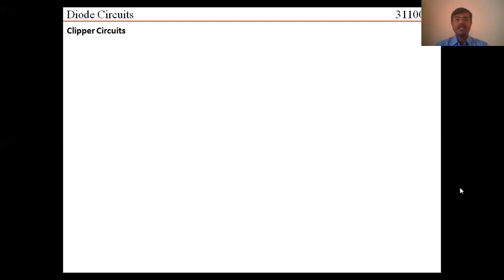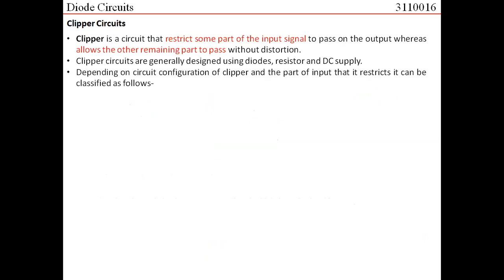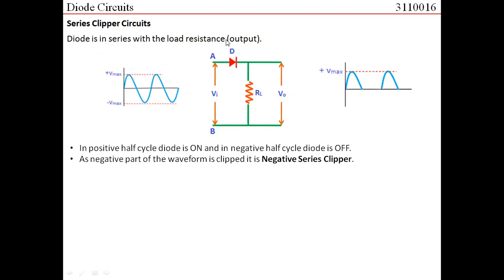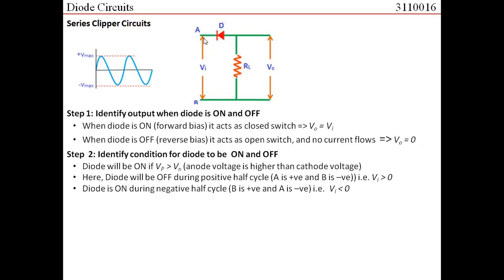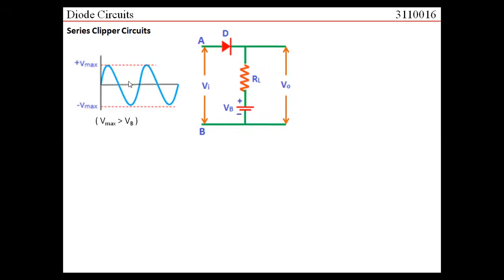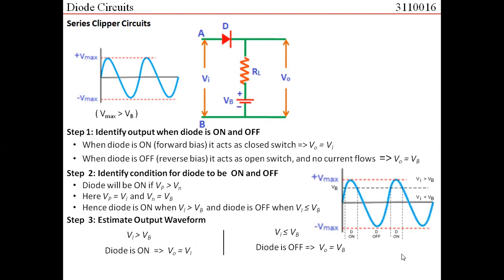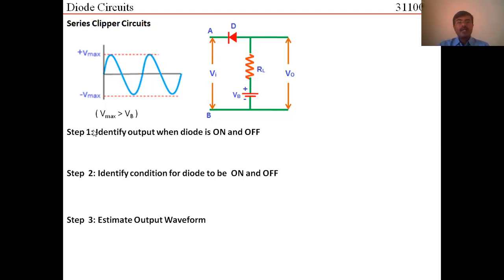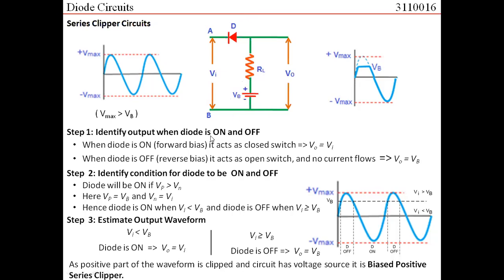Clipper Circuits Part 1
Basic Electronics
BE Sem 2 - GTU
Department of Electrical and EC Engineering
Darshan Institute of Engineering & Technology, Rajkjot